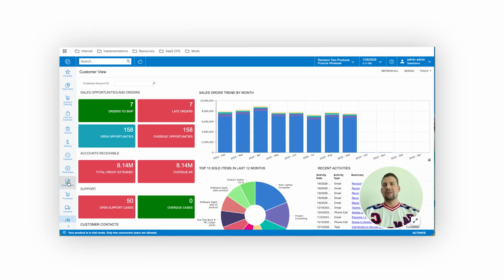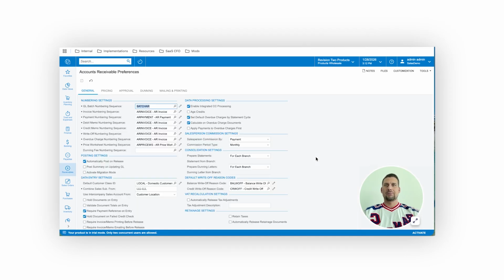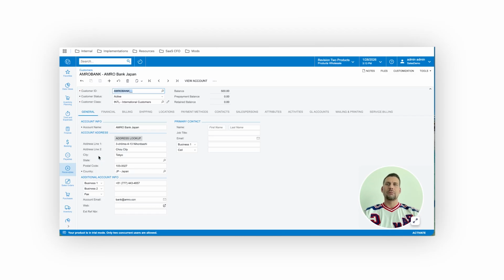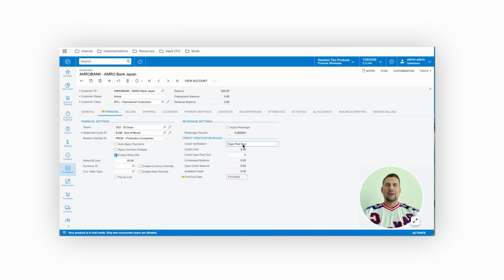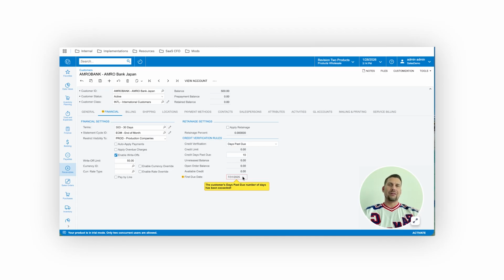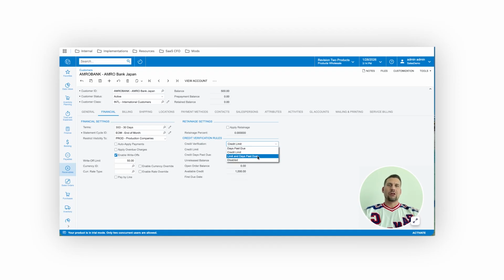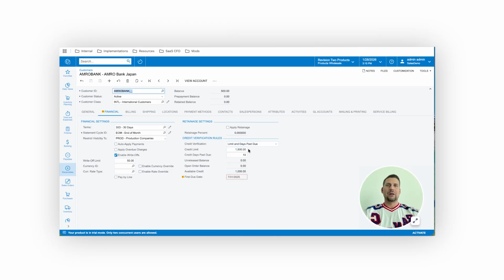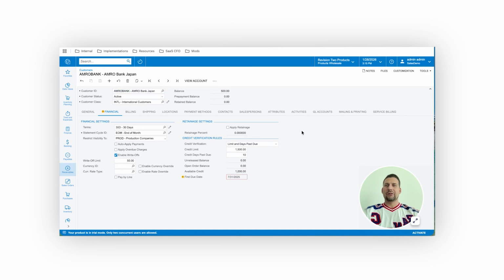Credit Verification Rules Setup in Stellar One | Accounts Receivable Tutorial (Part 1)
📚 Chapters:
00:00 Introduction & Overview
00:39 Navigating to Sales Orders Preferences
00:50 Enabling Hold on Failed Credit Check — Sales Orders
01:17 Navigating to Accounts Receivable Preferences
01:40 Enabling Hold on Failed Credit Check — AR
01:48 Opening the Customer Profile
02:00 Credit Verification Rules — Days Past Due Option
02:45 Credit Verification Rules — Credit Limit Option
03:15 Credit Verification Rules — Combined Credit Limit & Days Past Due
03:50 Setting Rules at the Customer Class Level
04:25 Recap & What's Coming in Part 2

Learn how to configure credit verification rules in Stellar One to automatically place transactions on hold when a customer fails a credit check. In Part 1, we cover all the settings and customer profile thresholds. Part 2 will test the configuration with live transactions.

📌 What's Covered:
🔹 Enabling "Hold on Failed Credit Check" in Sales Orders Preferences
🔹 Enabling the same setting in Accounts Receivable Preferences
🔹 Setting up credit verification rules on the customer profile
🔹 The 3 rule types: Days Past Due, Credit Limit, and Credit Limit + Days Past Due
🔹 How aging thresholds and credit limits trigger automatic holds
🔹 Setting defaults at the customer class level so new customers inherit rules automatically

❓ FAQs:
What are credit verification rules in ERP?
Rules that automatically place sales or AR documents on hold if a customer exceeds a credit limit or has overdue balances beyond a defined threshold.
Where do I enable credit holds in Stellar One?
In both Sales Orders Preferences and Accounts Receivable Preferences — check "Hold on Failed Credit Check" in each.
What are the three credit verification rule types?
Days Past Due, Credit Limit, or a combination of both.
Can I apply credit rules to all customers at once?
Yes — set them at the customer class level so every new customer inherits the rules automatically, or run an import to update existing customers.